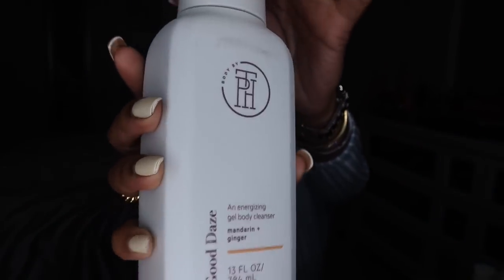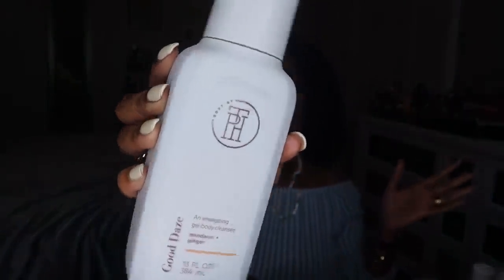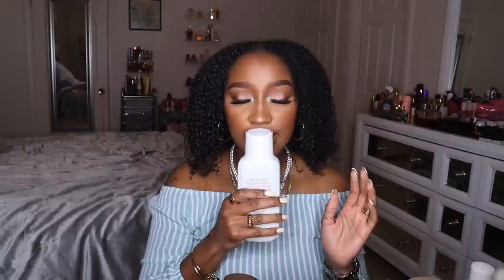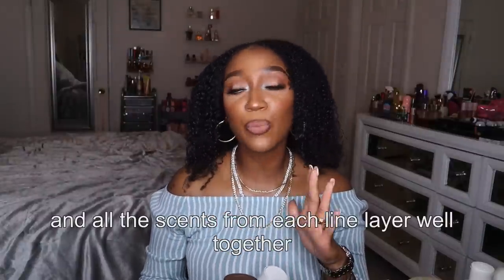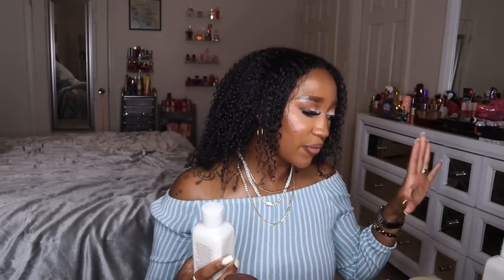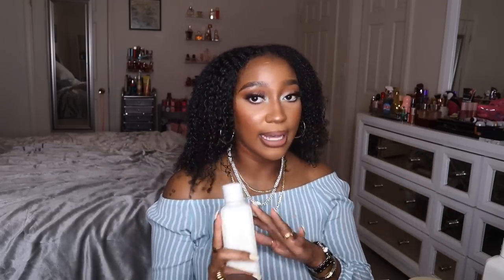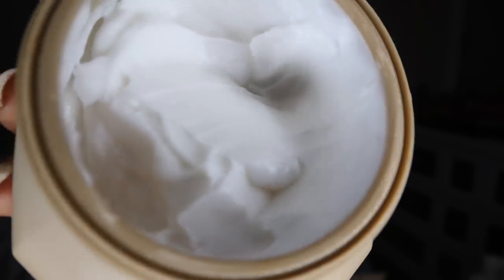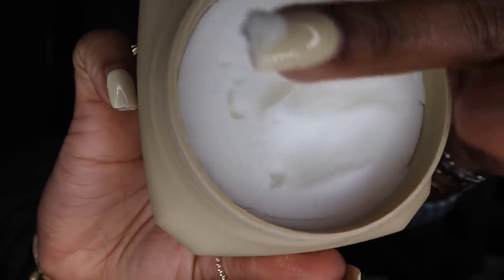Body by TPH| Taraji P. Henson's Body Care Line Review and Thoughts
*OPEN MEEE***

Welcome back, to, my, channel!! Today we have some NEW BODY CARE that needs to be discussed from miss Taraji P. Henson. I picked up her line from Walmart and have been testing it ever since. Watch the video to hear my entire thoughts on these amazing products from her line.

Products found here-

Vanilla and Tuberose Body Butter

Vanilla and Tuberose Exfoliator

Vanilla Tuberose Body Cream

Vanilla and Tuberose Body Oil

Mandarin and Ginger body wash

Mandarin and Ginger body lotion

Mandarin and Ginger in shower moisturizer

Ylang Ylang and Paulo Santo Bath Elixir

Candles- Vanilla and tuberose candle
Mandarin and ginger candle
Ylang Ylang and Paulo Santo candle

Too Faced Ethereal palette
Amazon Lashes
Urban Decay Perversion liner

Elf Jelly pop primer
Morphe equalizer primer
Loreal infallible concealer
Colourpop Banana loose powder
Colourpop No filter face powder dark
Too faced Dark chocolate soleil bronzer
Loreal Infallible Bronzer
Nars Exibit A blush
ABH x Nicole Guerreiro Highligh palette
Tarte Stay Spray

Colourpop BFF4 lip liner
Dose of colors Donald + daisy collection velvet mousse

$jasminebullard

•ABOUT ME✍🏾📖
Active Duty Army Soldier 👢💪🏾🇺🇸
Sagittarius ♐️
Boy Mom 👦🏾👦🏽
Hometown-MIAMI 🏝☀️

Filmed on: Canon M50